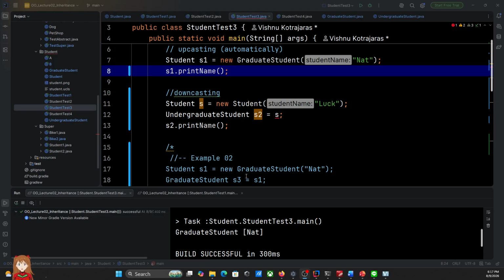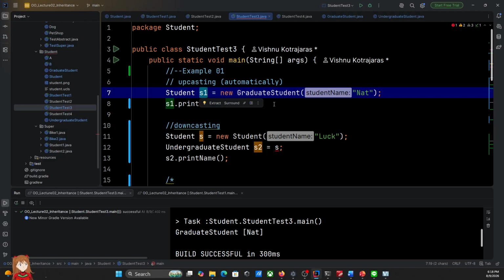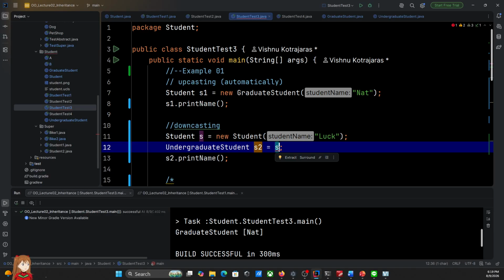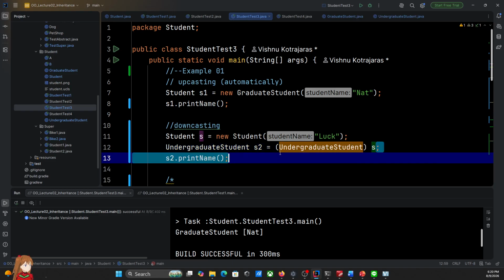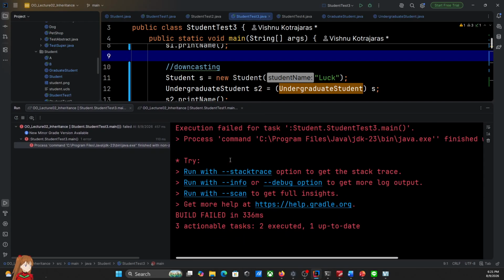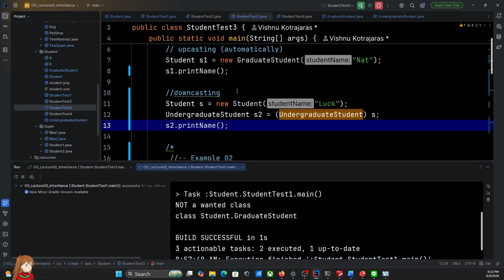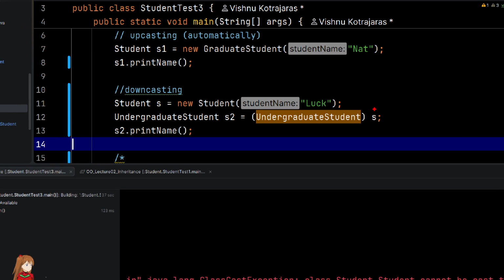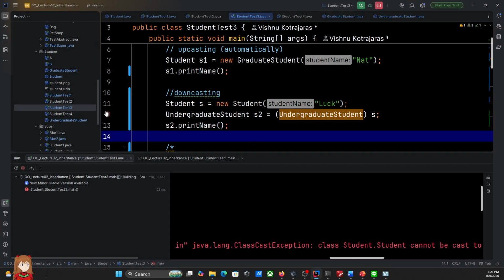Inheritance 09 - TypeCasting Example01